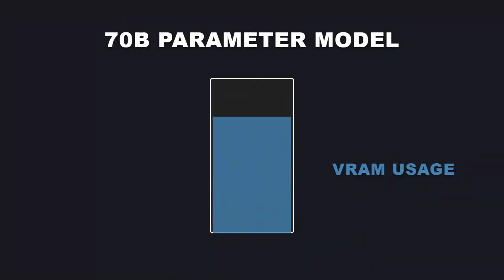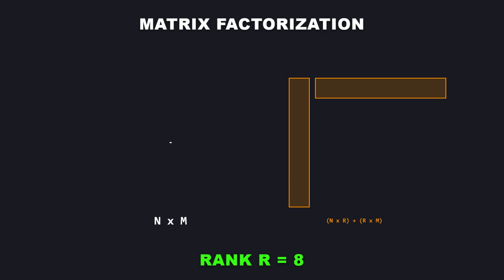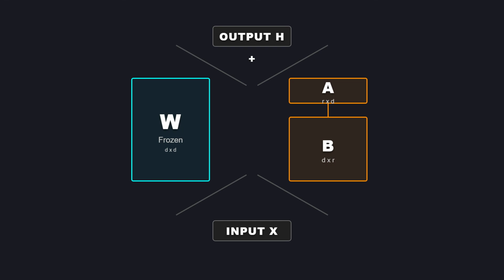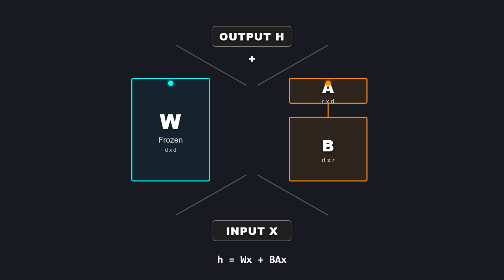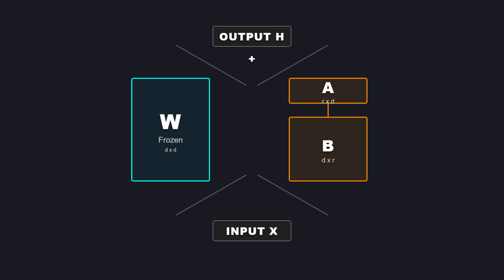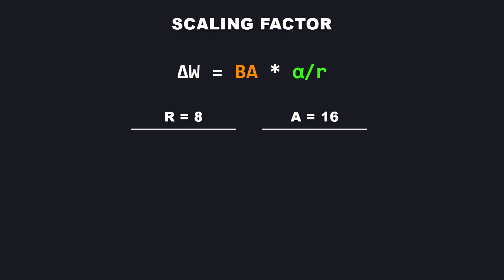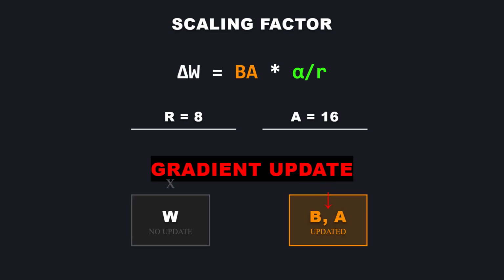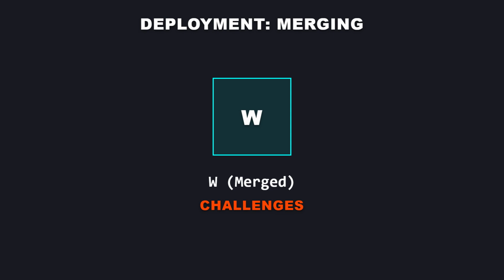Implementing LoRA from Scratch: Matrix Decomposition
Stop relying on pre-built libraries. Implement Low-Rank Adaptation (LoRA) directly using matrix decomposition. We dissect the linear algebra that shrinks 70-billion parameter updates into manageable kilobytes. Learn the exact structure: W plus B times A. Detailed walkthrough of the forward pass modification and the critical zero-initialization of matrix B for stable convergence. We cover hyperparameter selection for rank R and the scaling factor alpha. Finally, understand the deployment hurdle: merging LoRA weights back into the base model W to eliminate inference latency. Hands-on insights for developers facing VRAM constraints in large language model fine-tuning.

00:00: The Memory Bottleneck Solution
00:30: The Low-Rank Hypothesis
00:59: Decomposition Mechanics W plus BA
01:29: Forward Pass Implementation
01:57: Critical Initialization Strategy
02:26: Rank Selection and Alpha Scaling
02:56: Backpropagation and Merging
03:22: Practical Deployment Hurdles